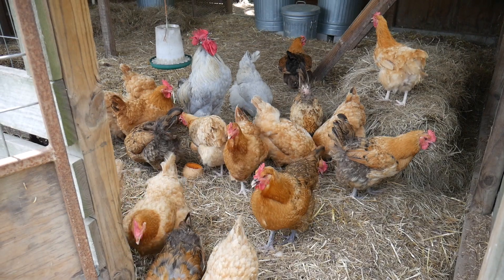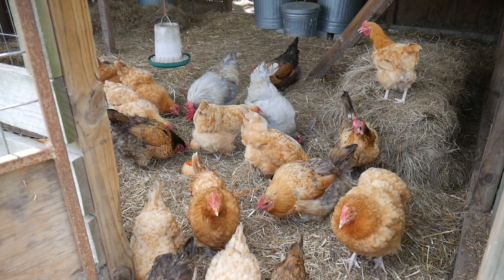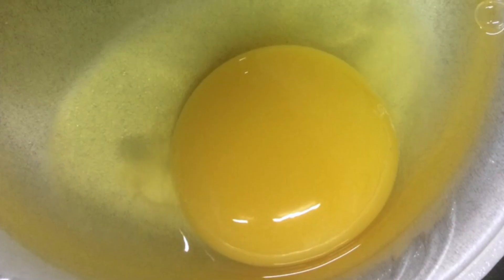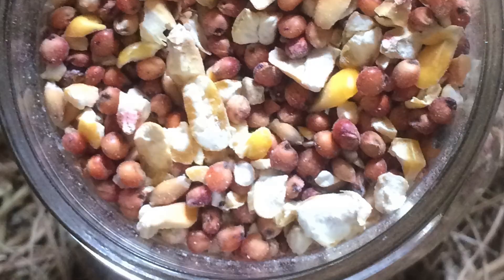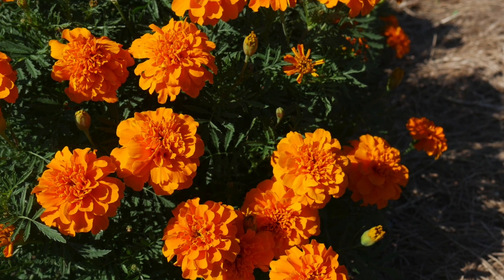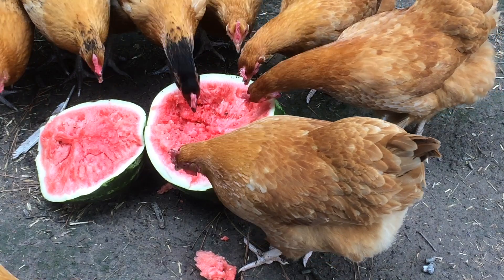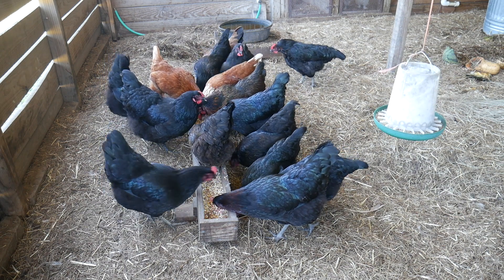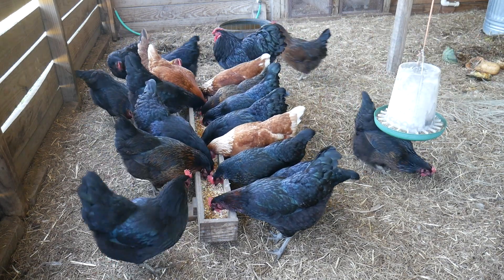What Makes Yellow VS Orange Yolks?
Ever wondered why some egg yolks are yellow and others are gold? Well, this is the video is for you!